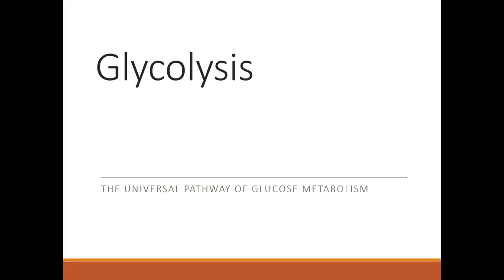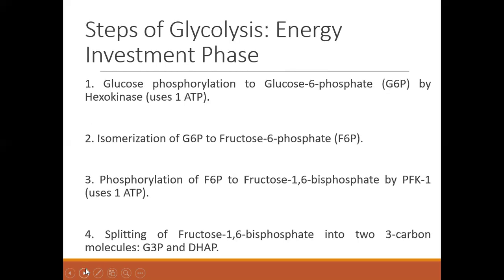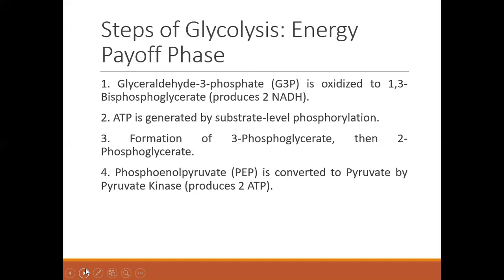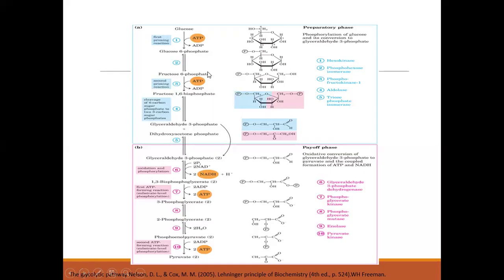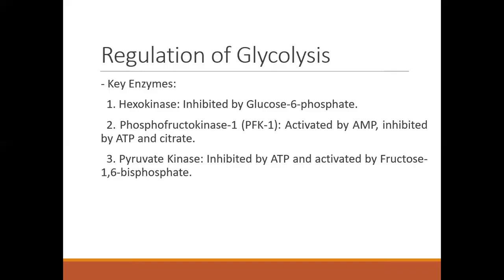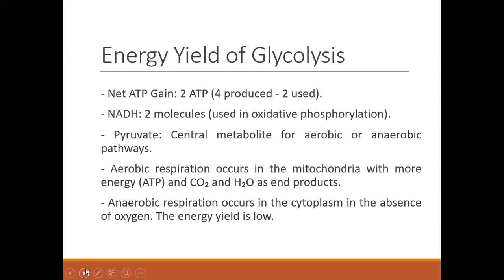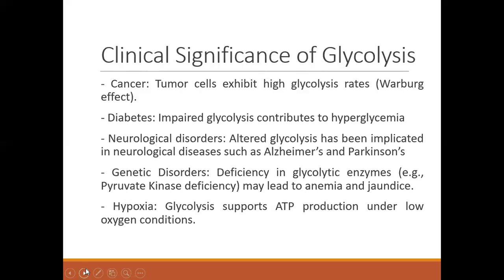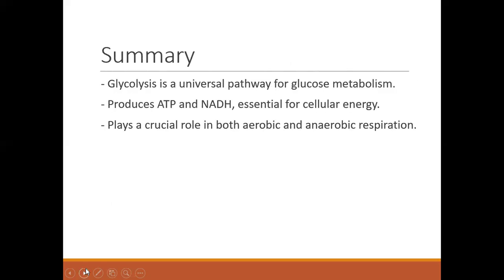Glycolysis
This video helps students to gain a good understanding of the glycolytic pathway. Students will understand the 2 major phases that occur in glycolysis. They will also understand how energy is produced in the glycolytic pathway as well as the clinical significance of glycolysis in health and diseases.